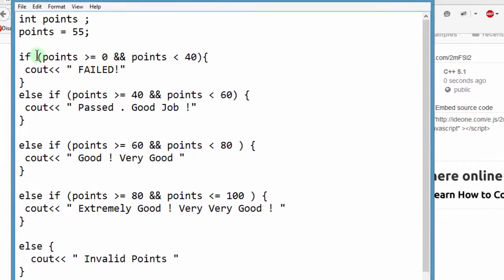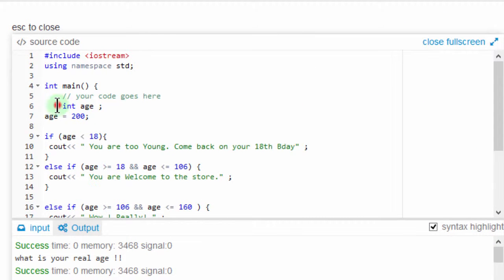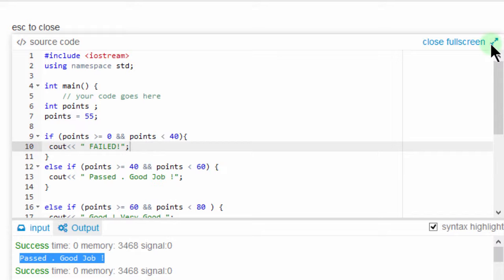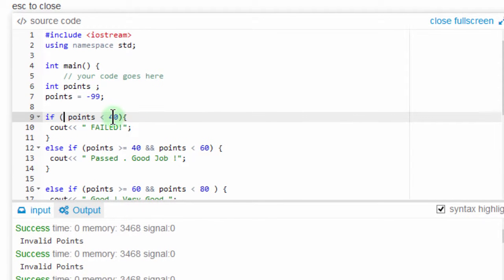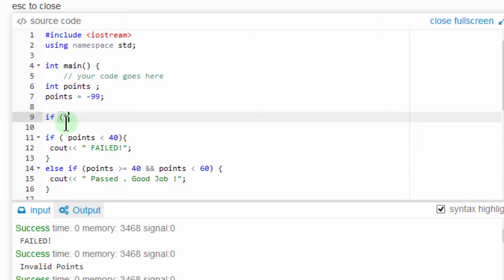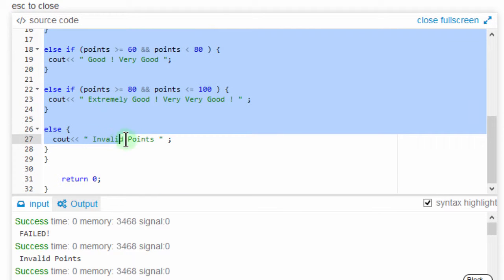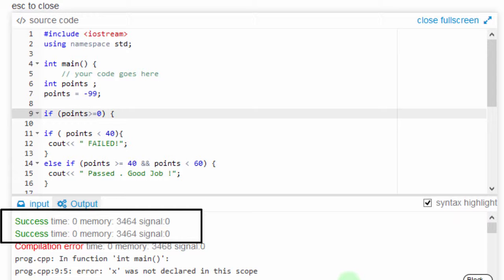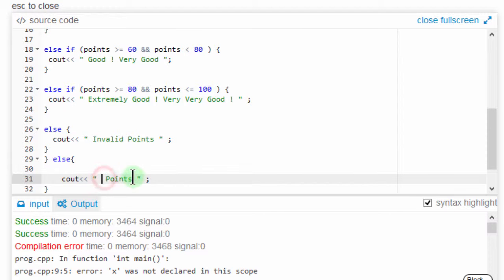27 conditional if then example 2 statement - Intro to Programming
27 conditional  if then example 2  statement - Intro to Programming